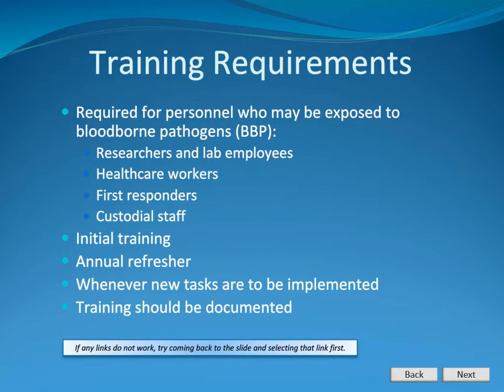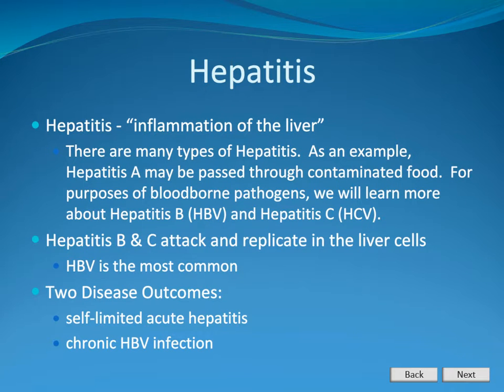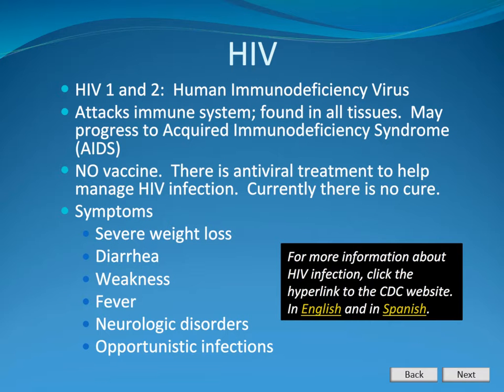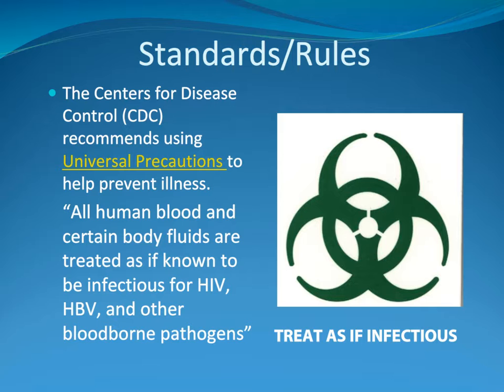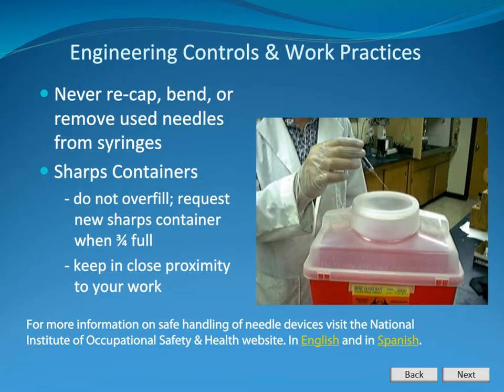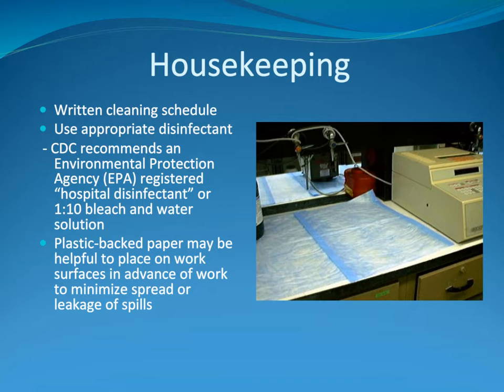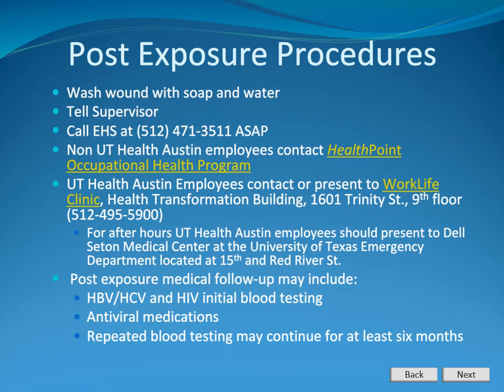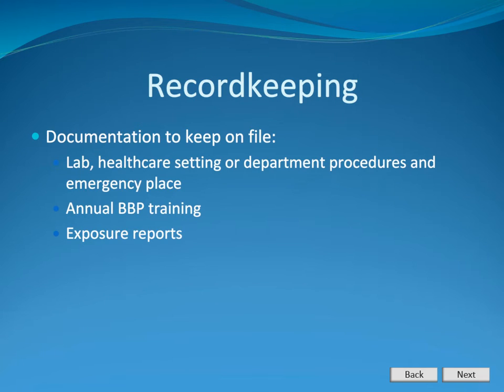OH 218 BBP